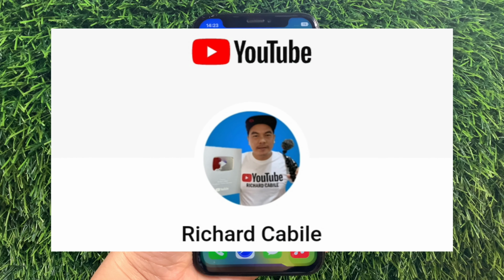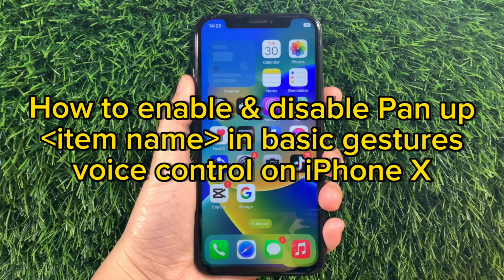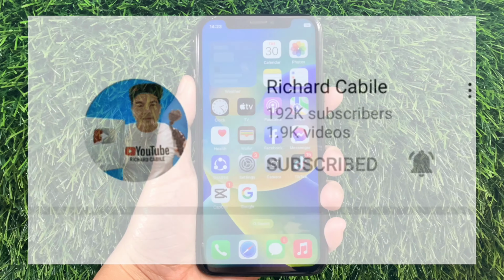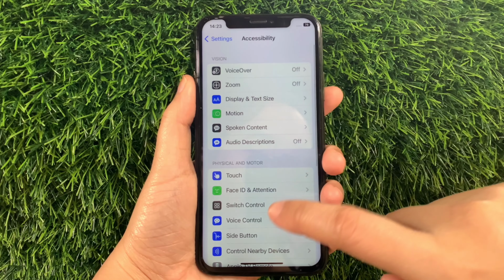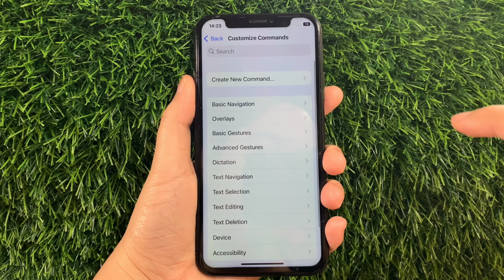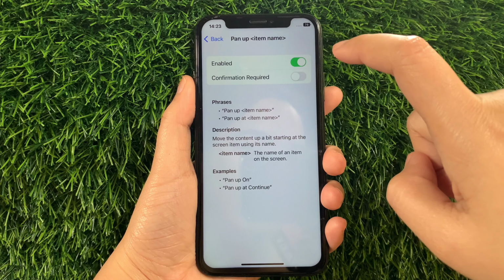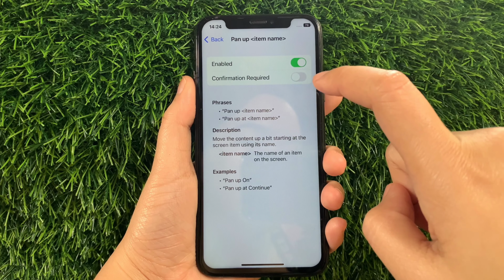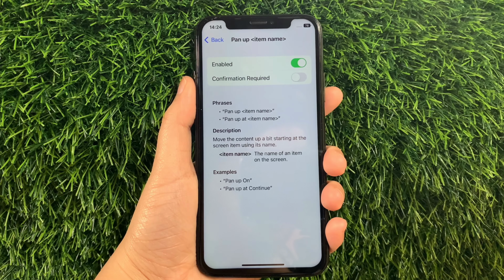How to enable or disable pan up item name in basic gestures voice control on iPhone X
Do you want to enable or disable pan up item name in basic gestures voice control on iPhone X mobile phone.

Thanks...